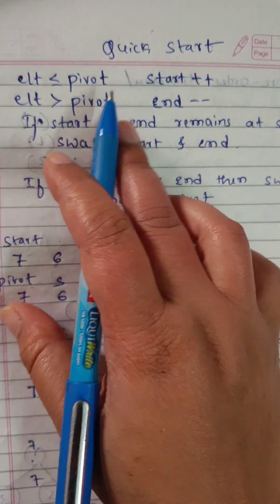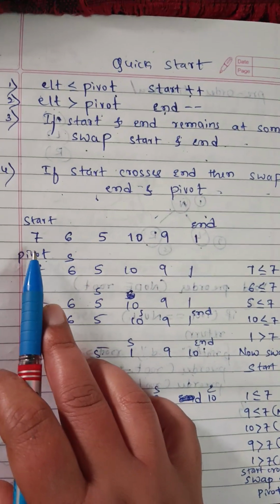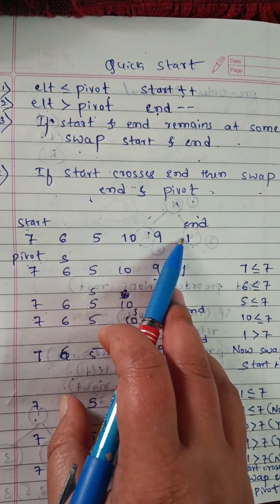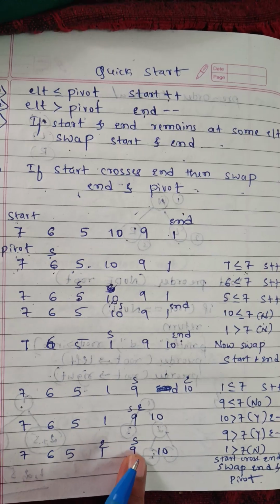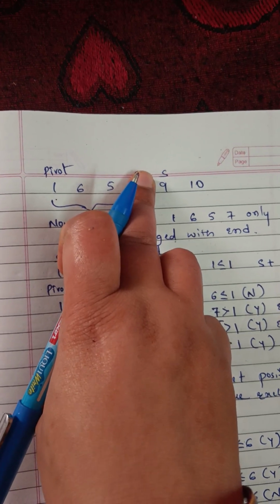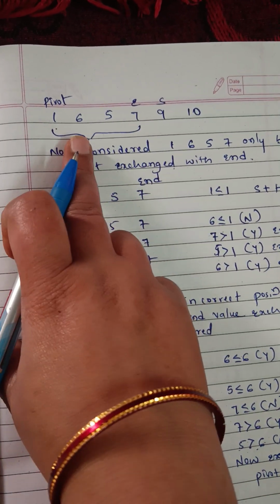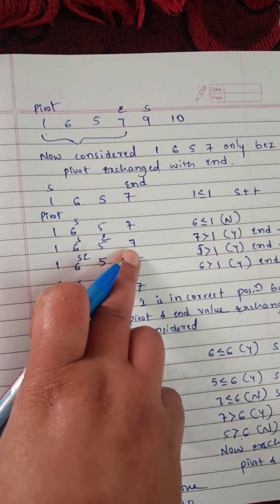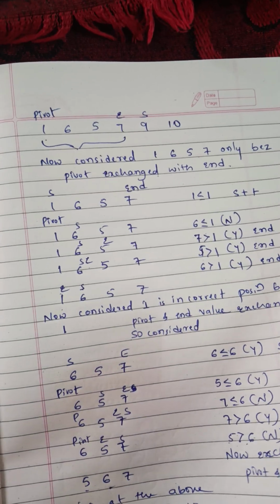Quick sort tracing